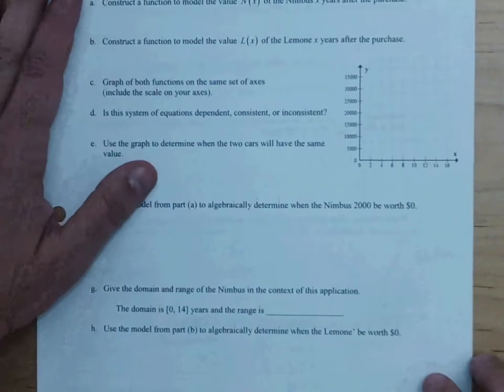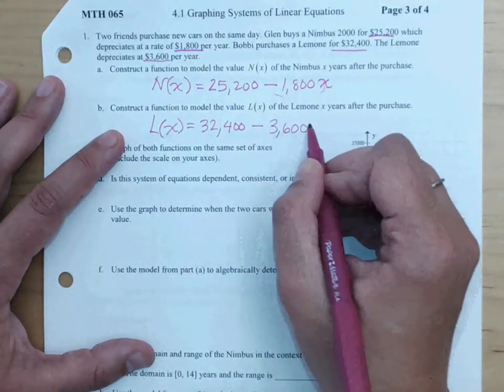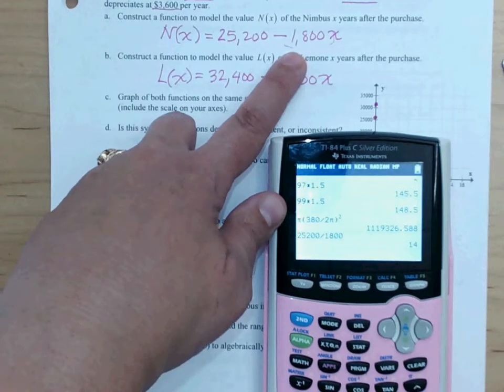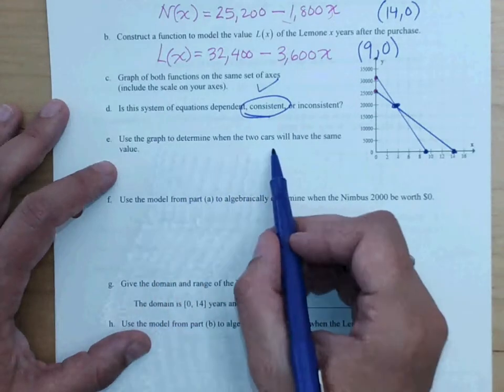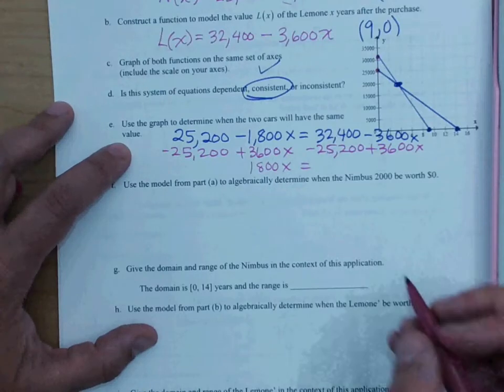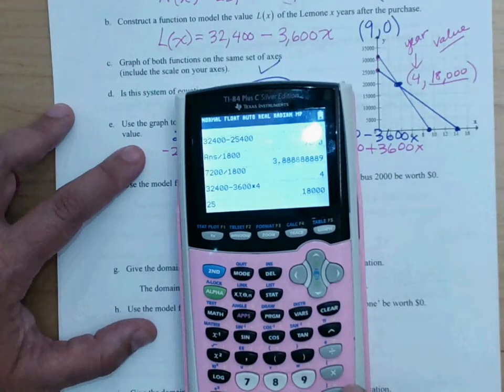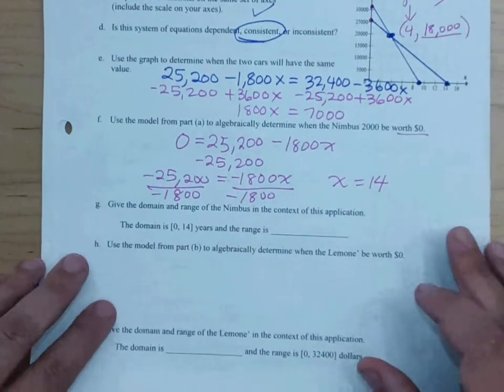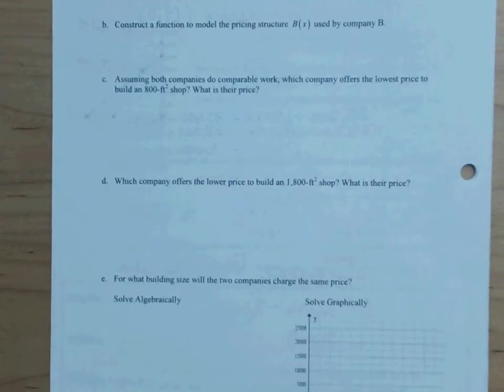Solving Systems of Linear Equations by Graphing Part 3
Math 65 CCC
Section 4-1